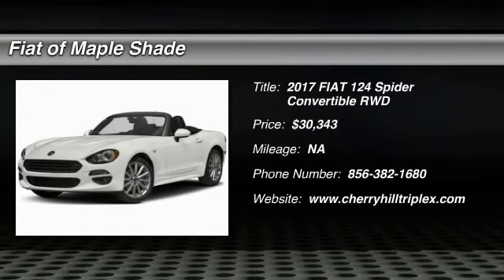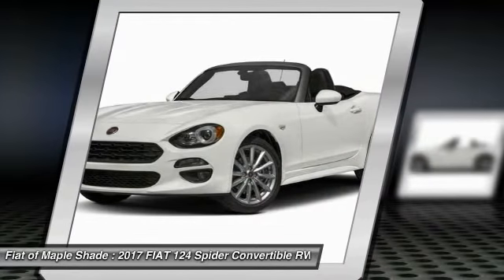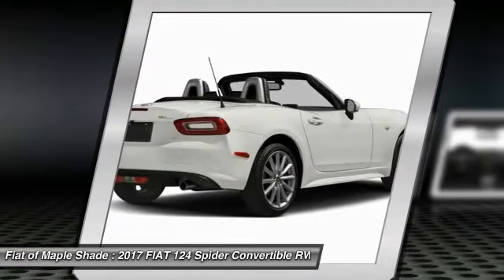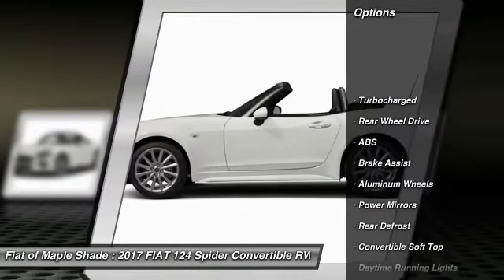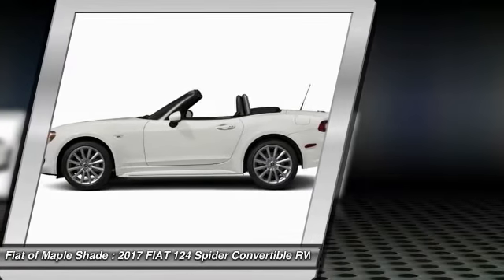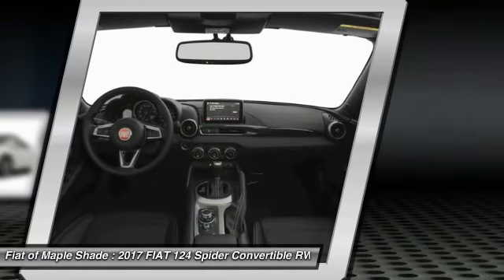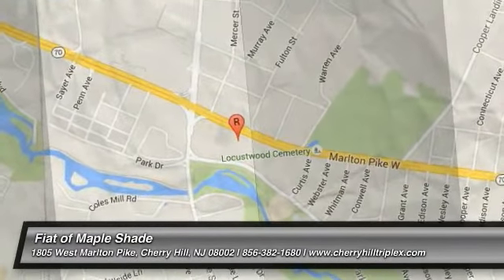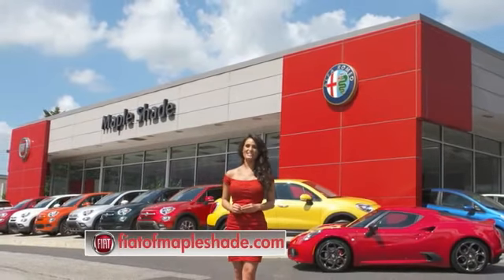2017 FIAT 124 Spider Cherry Hill NJ 107033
2017 FIAT 124 Spider

BLUETOOTH, MP3 Player, KEYLESS ENTRY, 35 MPG Highway, TURBOCHARGED, ALLOY WHEELS!. With a Class-Exclusive 160-horsepower turbo engine, nearly 50/50 weight distribution, a responsive four-wheel independent suspension, electric power steering and a manual convertible top, Italian styling is leading the forefront with the FIAT 124 Spider. The sporty Abarth trim features a 164-horsepower engine with a sport mode selector. The 1.4L MultiAir Turbo engine makes 184 lb-ft of torque. This turbocharger is teamed with the six-speed manual transmission with short-throw shifter. A six-speed automatic transmission is available. And those 160 horses sound even better through the available sport-tuned exhaust. Classic style shouldnt exclude modern touches. The available FIAT Connect 7.0 includes a 7-inch full-color touchscreen, Bluetooth connectivity, an AM/FM/HD Radio, four speakers, two USB ports, an auxiliary input, a Multimedia Command Knob and popular apps including Pandora, Aha by HARMAN and Stitcher. All can be controlled with the command dial located by the shifter. Available features include GPS Navigation, SiriusXM Satellite Radio, an alarm system and more. The available nine-speaker Bose Audio System delivers premium audio clarity. And with two speakers included in each headrest, you get clear, detailed sound even with the top down. The FIAT 124 Spider includes available advanced driver assist features such as a Blind Spot Monitoring System and Rear Cross Path Detection. All FIAT 124 Spider models include projector halogen headlamps and halogen daytime running lamps for exceptional visibility. LED headlamps with washers and LED daytime running lamps are available. Automatic headlamps and Automatic High-Beam Control Headlamps are also available.